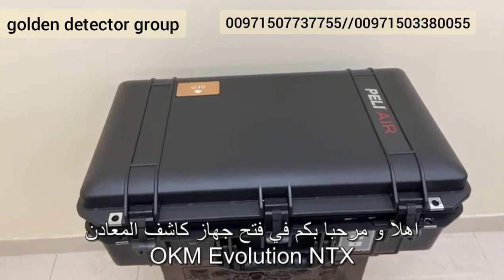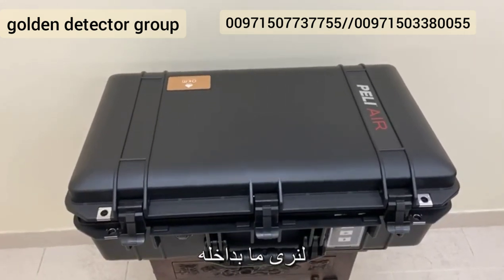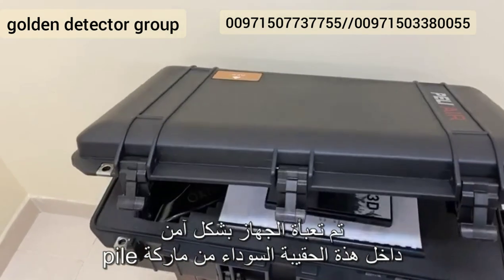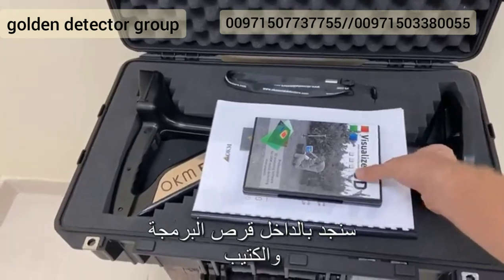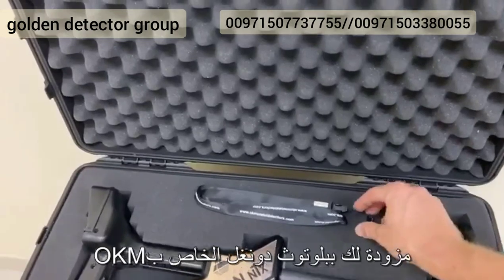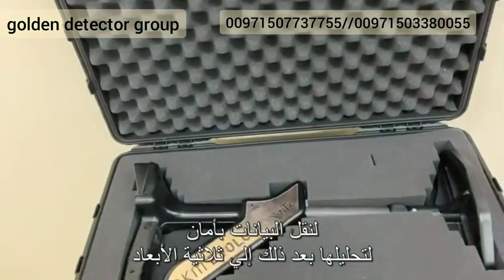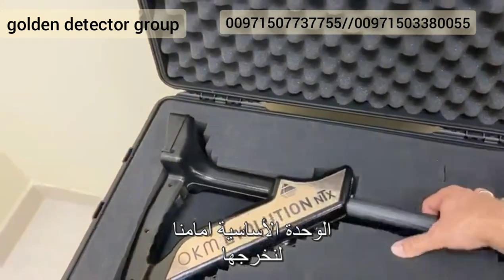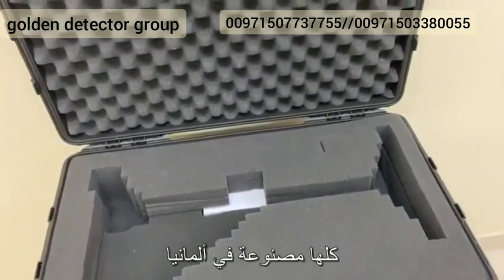Metal Detector and 3D Ground Scanner | OKM Evolution NTX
OKM Evolution NTX

The new Evolution NTX from OKM is the further development of the very successful evolution that has already been used very successfully by many treasure hunters.

The Evolution NTX is a powerful Metal detector and represents the new benchmark for 3D floor scanners and Metal detectors.

Based on the many years of experience and the customer's wishes OKM Various improvements in the Evolution NTX combined.

The OKM Evolution NTX is an improved model of the Evolution metal detector that has been successfully used by many treasure hunters, archaeologists, and gold seekers. It is a combination of a VLF metal detector and 3d ground scanner to detect buried and hidden gold treasures, coins, jewelry, antiques, and ancient artifacts.

okm scanner system
great system to find treasure under the ground
with this scanner, you can scan the ground easily and much accurate to catch the target

Okm metal detector Evolution NTX
Okm Evolution NTX metal detector price
Okm Evolution NTX metal detector for sale
Okm metal detector sale